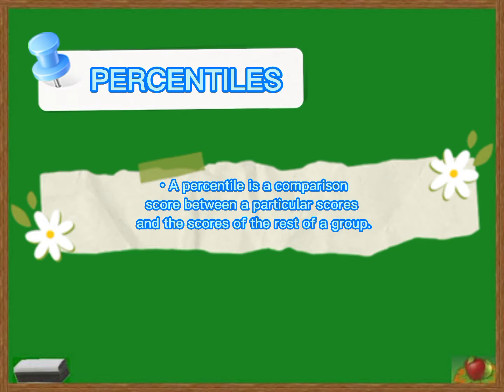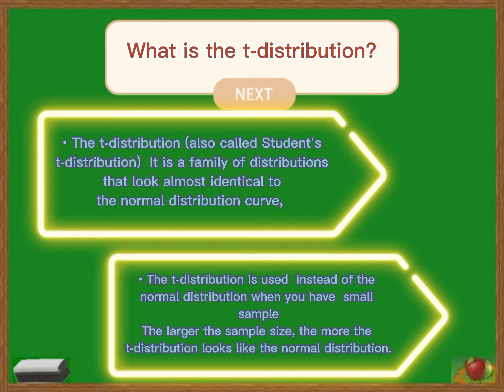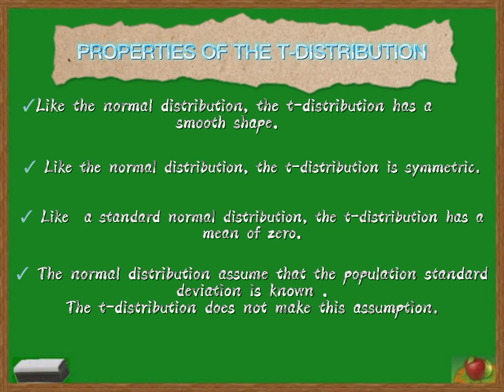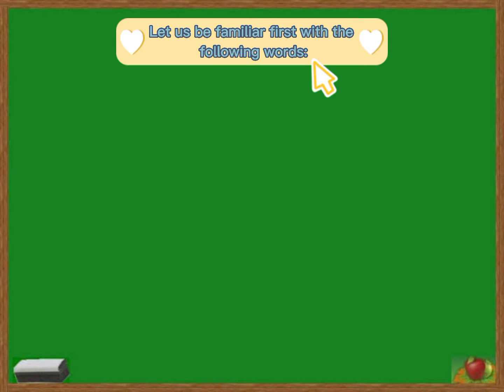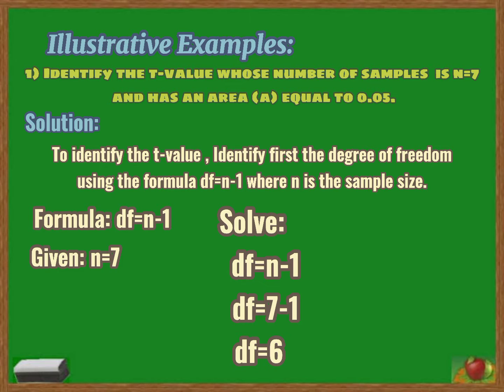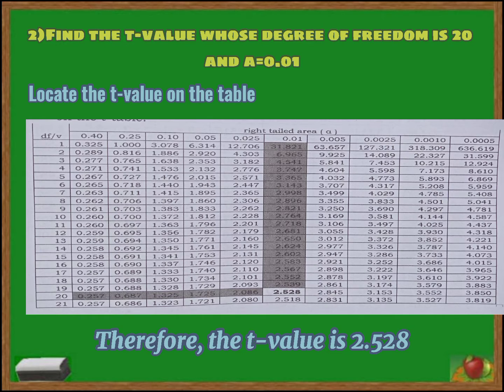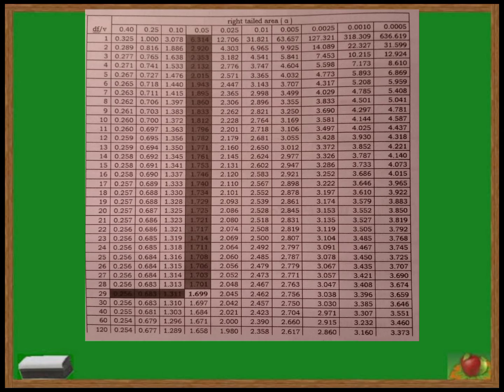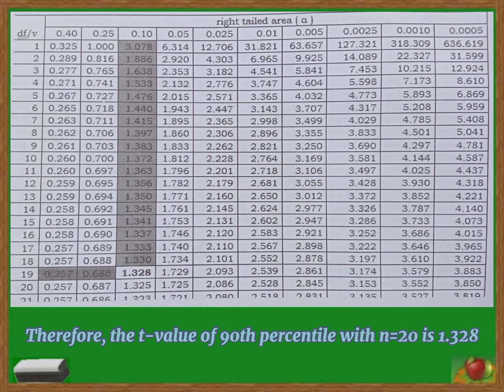Performance Task in Mathematics //Probabilities